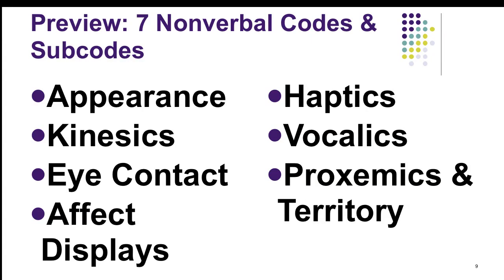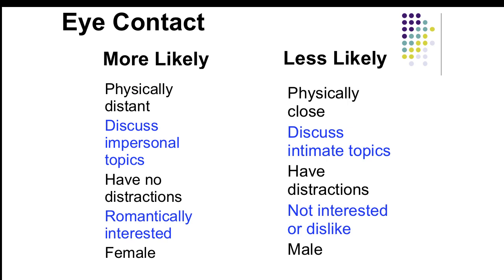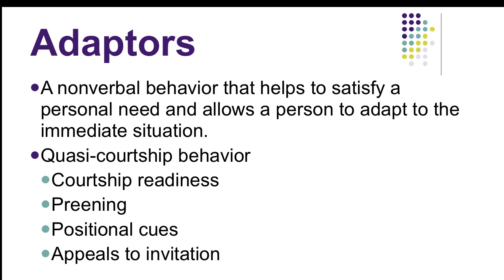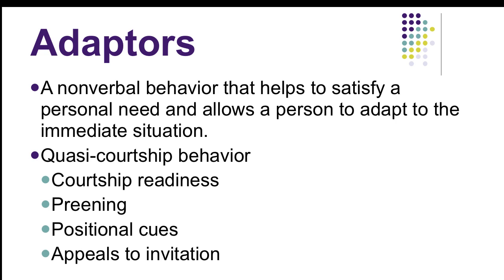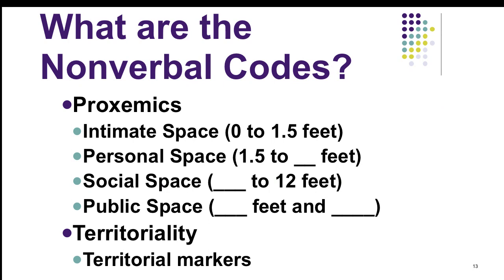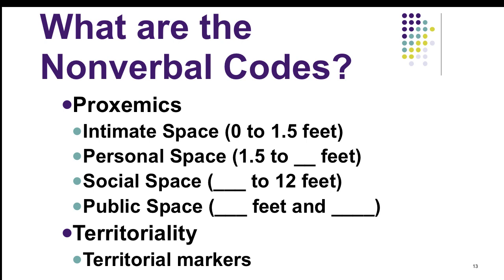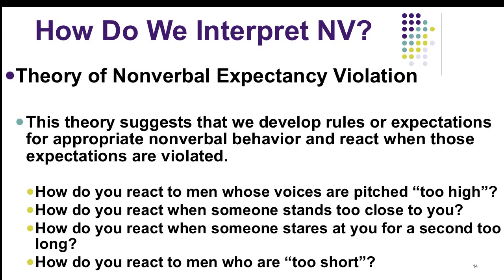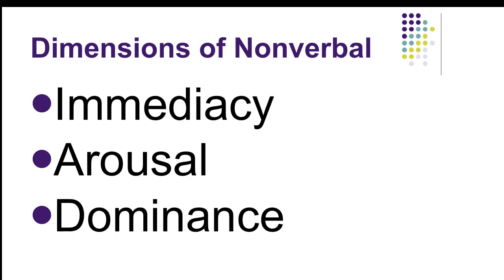4b Nonverbal Communication: Nonverbal Codes and Subcodes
Nonverbal Communication: Adaptors

0:00 Preview: 7 Nonverbal Codes & Subcodes • Appearance •Haptics •Kinesics Vocalics •Eye Contact Proxemics
0:21 What are the Nonverbal Codes? •Appearance Artifacts Dress
0:54 Eye Contact and nonverbal codes
1:32 What are the Nonverbal Codes? •Kinesics: Refers to the study of human movements, gesture, and posture.
1:53 Emblems •A Nonverbal cue that has a specific, generally understood meaning in a given cultural and may substitute for a word or phrase.
2:29 Regulators •Anonverbal behavior that helps to control the interaction or level of communication between people.
2:38 Adaptors A nonverbal behavior that helps to satisfy a personal need and allows a person to adapt to the immediate situation.
2:50 Quasi-courtship behavior Courtship readiness •Preening Positional cues • Appeals to invitation
3:44 What are the Nonverbal Codes? •Eye Contact •Affect Displays •Haptics
4:35 What are the Nonverbal Codes? •Proxemics Intimate Space (0 to 1.5 feet) Personal Space (1.5 to _ feet) Social Space - to 12 feet Public Space feet and •Territoriality
5:43 How Do We Interpret NV? • Theory of Nonverbal Expectancy Violation
6:21 Dimensions of Nonverbal •Immediacy •Arousal •Dominance